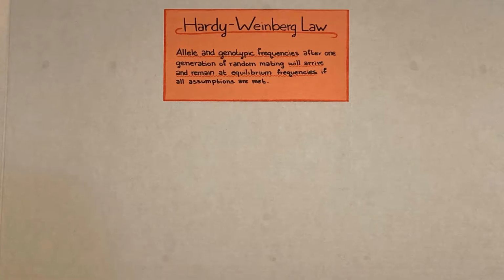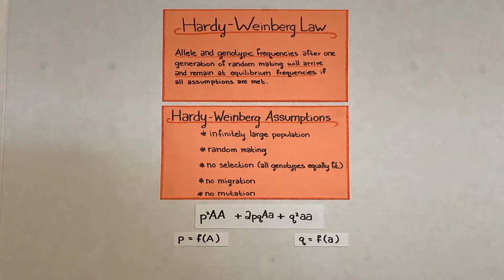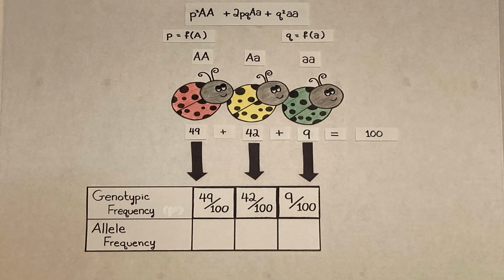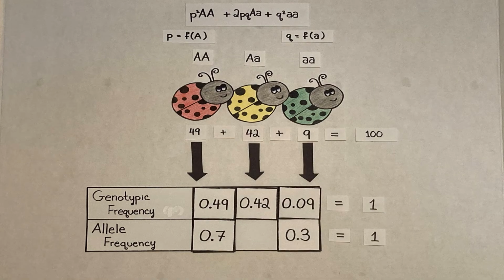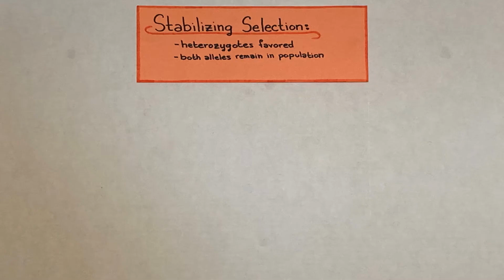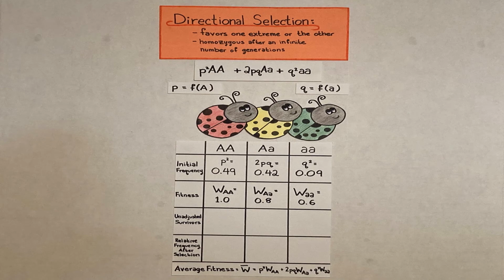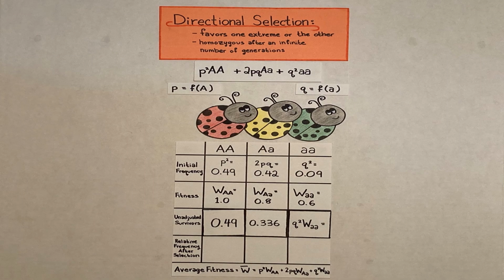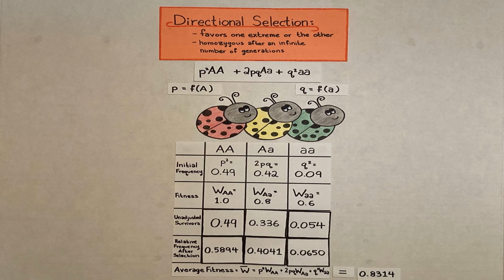GN311 Exam Mini Video 3: Hardy-Weinberg Equilibrium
References:
Halweg, C. & Whitney. J. (2021). GN311 Module 1 Lecture Slide [PowerPointSlides].
Merrill, M.S. (2012). Agricultural Genetics: Second Edition. Kendall Hunt Publishing Company.

*All artwork and diagrams were made a produced by me.